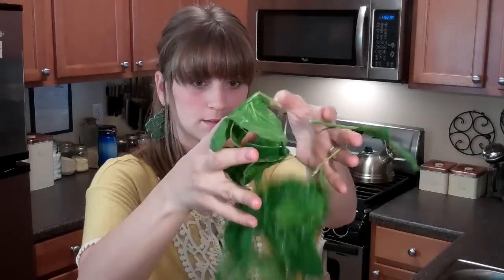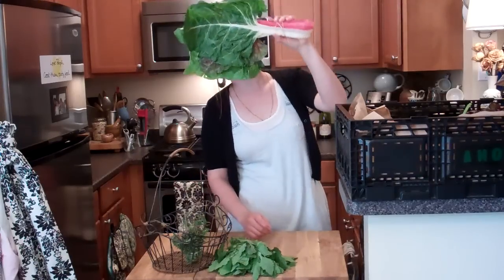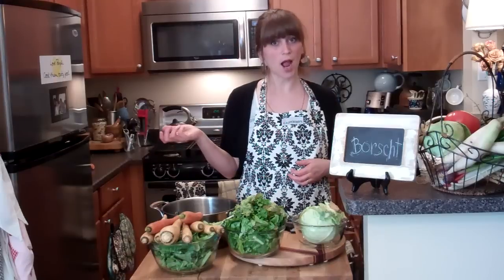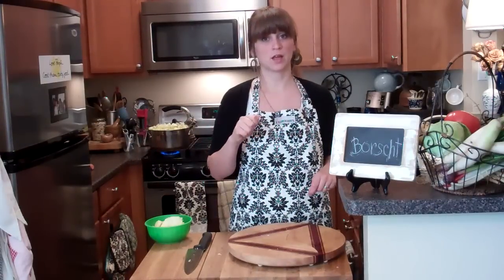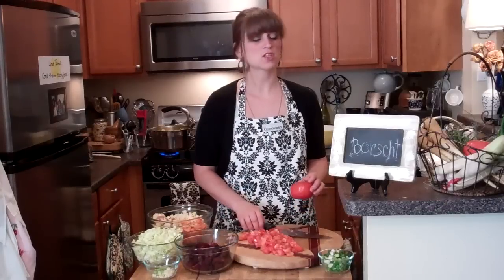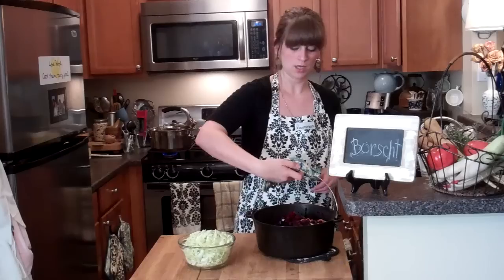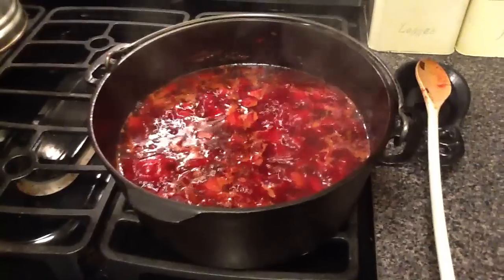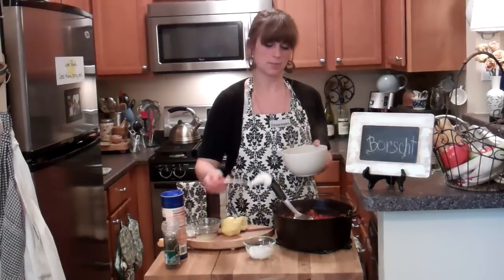Borscht - This Week's Feast - Ep.18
Borscht is a tradition in our family that goes back generations. My variation is slightly different, using what I had on hand. It's a vegetarian version, featuring many of the contents of this week's Abundant Harvest Organics box: parsnips, carrots, beets, cabbage, spring onions, fresh garlic, tomatoes, daikon radish, and potatoes.Top it with a dolup of yogurt or sour cream, and serve it with some good bread, and there's dinner. Perfect for a chilly evening!

I've also included vegetable stock in this episode. If you don't know how to make it, have a look! It's simpler than you might think!